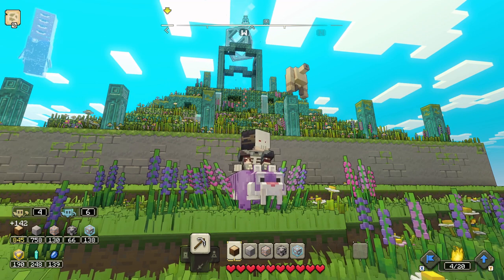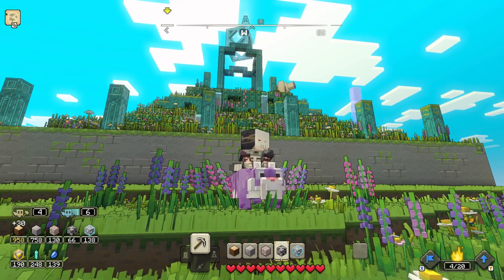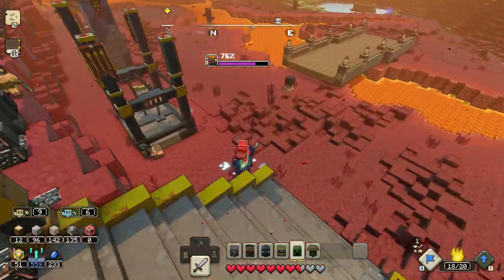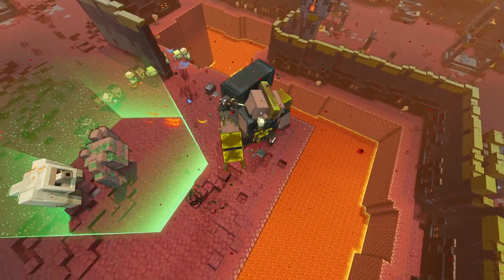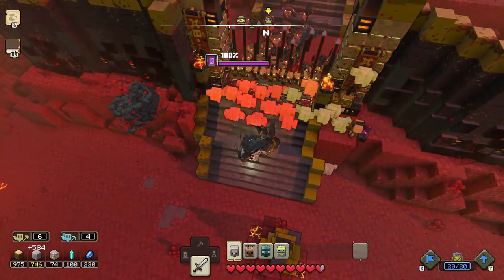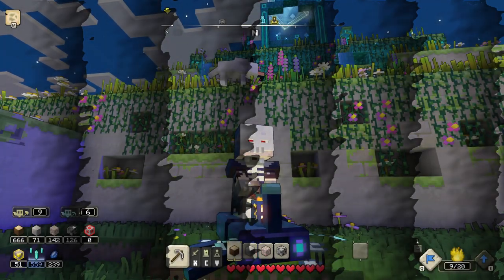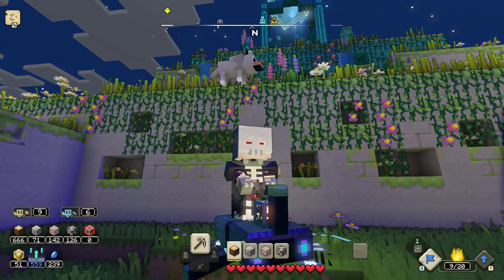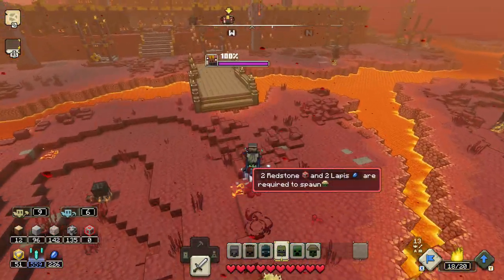Horde of the Bastion: How to destroy it and how to prepare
In todays video I will show you how to take down the Horde of the Bastions and how to defeat its mighty boss.